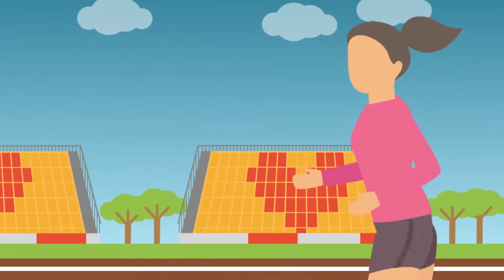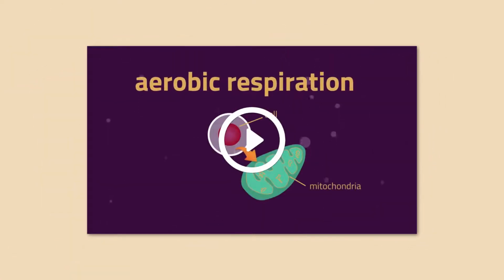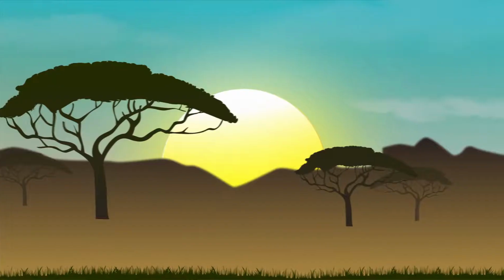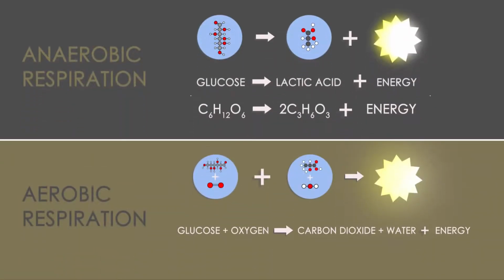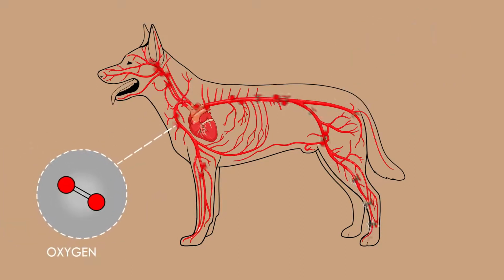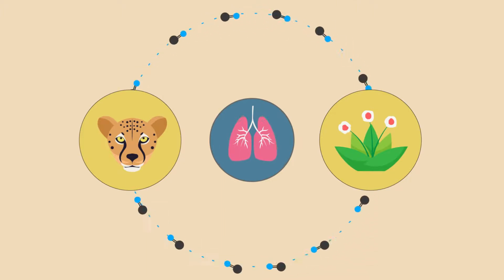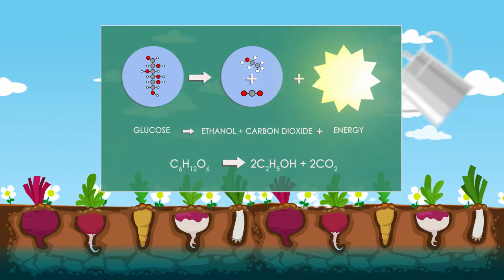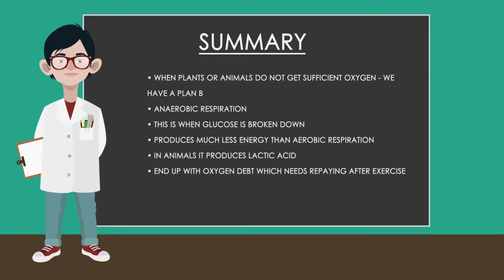What Is Anaerobic Respiration